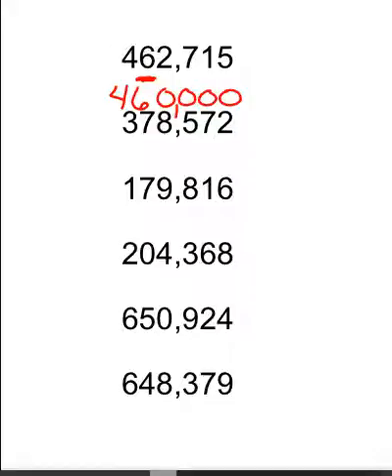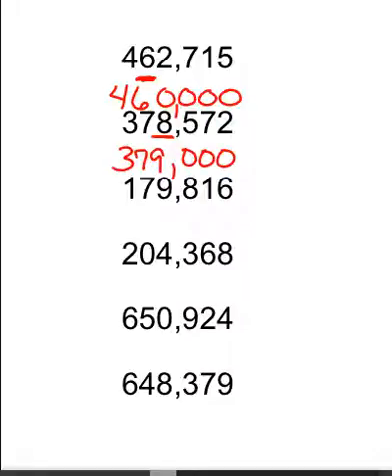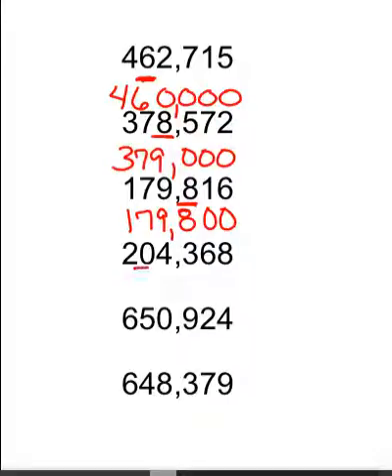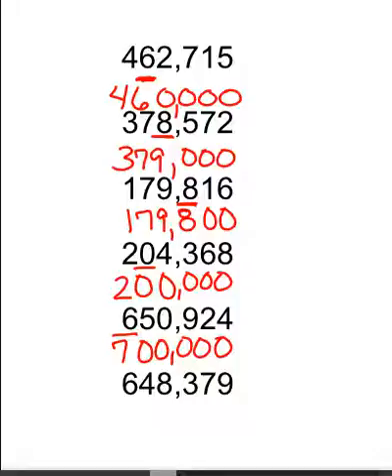Chapter 1 Lesson 1.4 P.27 1-10 & P.28 1-6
Tuesday, September 20th